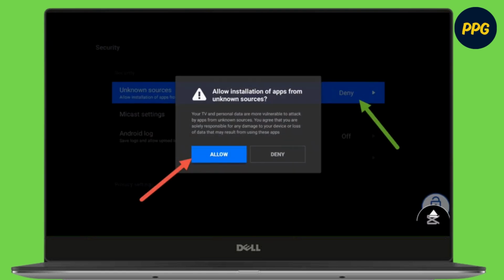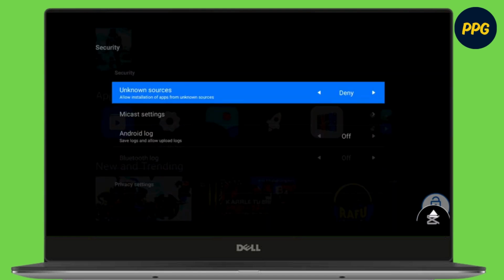How to install google play store on MI android TV ?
Hello Guys,

Welcome to our step-by-step guide on "How to Install Google Play Store on MI Android TV"! If you’re struggling to get the Google Play Store on your MI TV or want to unlock the full potential of your Android TV, this video is here to help. We’ll walk you through the process of installing the Play Store, enabling access to thousands of apps, games, and features on your MI Android TV. Whether your TV doesn’t come preloaded with the Play Store or you’re looking for a way to update it, we’ve got you covered with easy and effective steps.

In this video, we will show:

How to download and set up Play Store on MI TV
How to enable third-party app installations on MI TV
Tips to fix Play Store installation issues on MI TV
How to access Google apps on MI TV